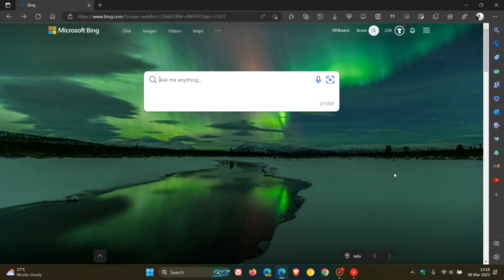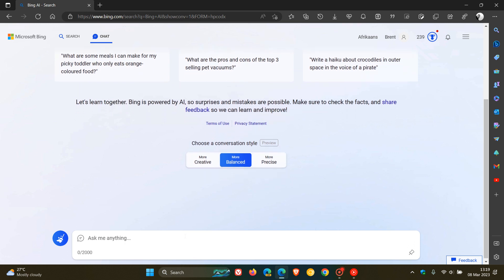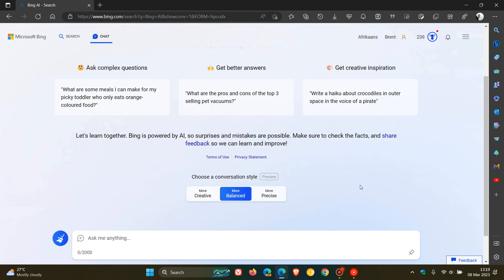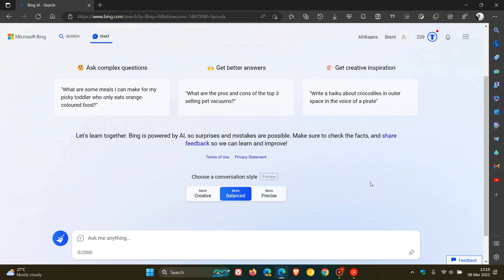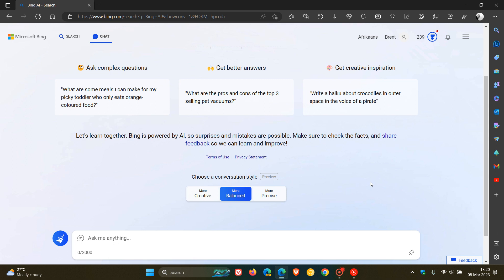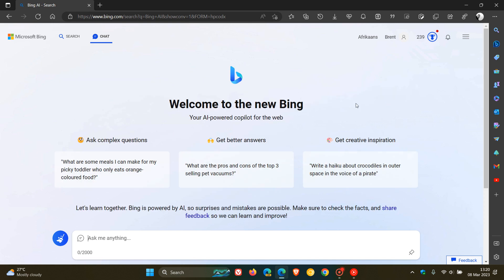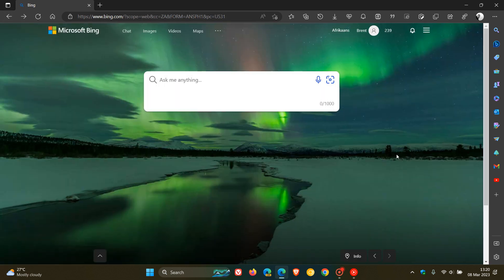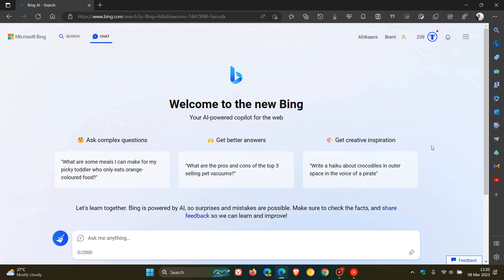Microsoft increases the new Bing’s daily chat limit again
Microsoft recently increased the session limit of the new Bing Chat to 8 turns per session Microsoft once again has increased the limit of the Bing chatbot to 120 per day, bumping it up from 100 chats.